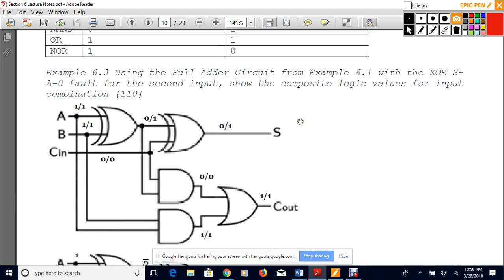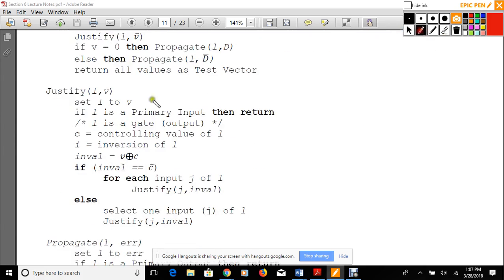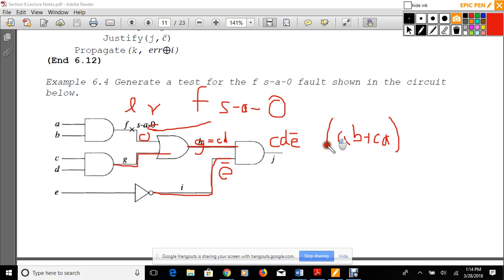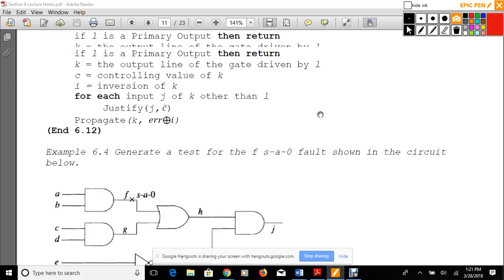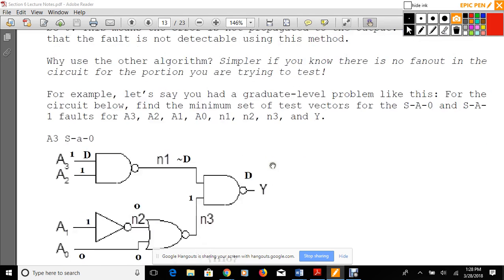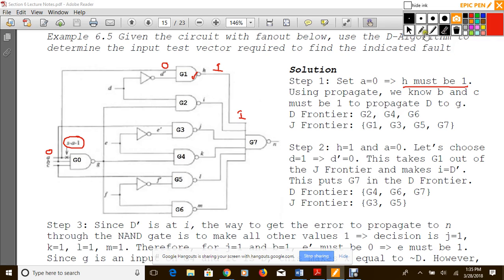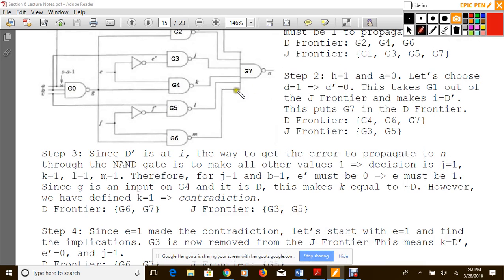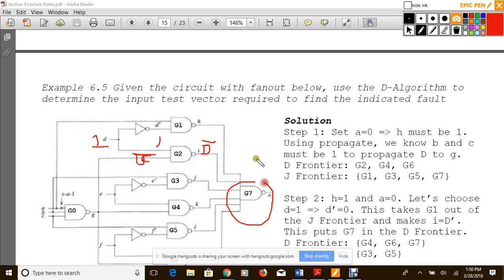El E 482 - Lecture - 3/28/2018